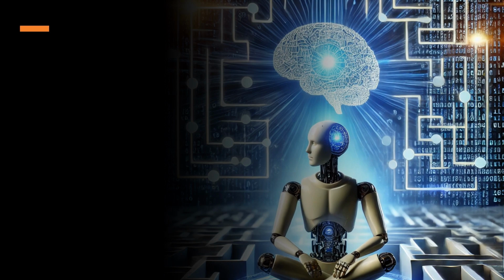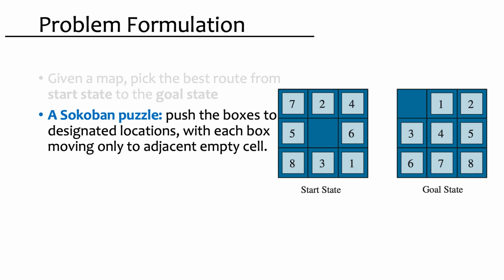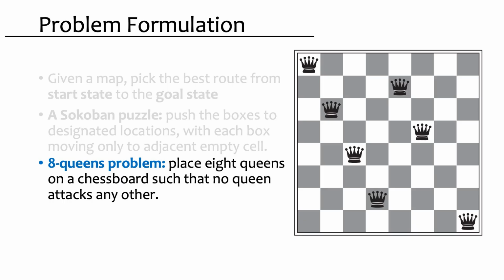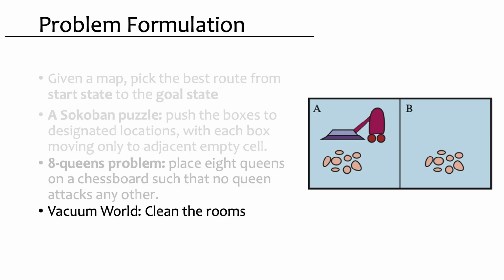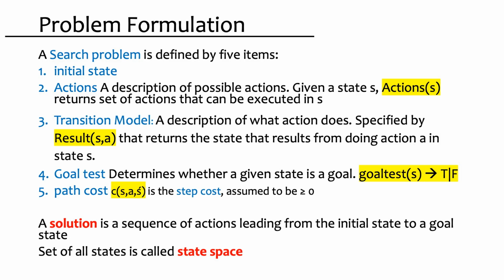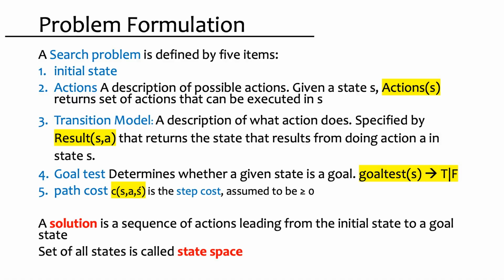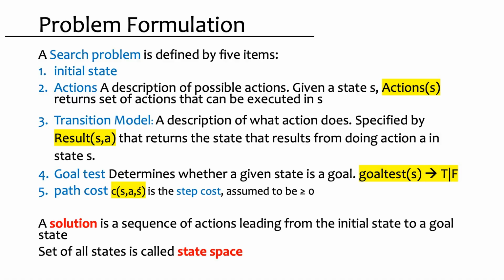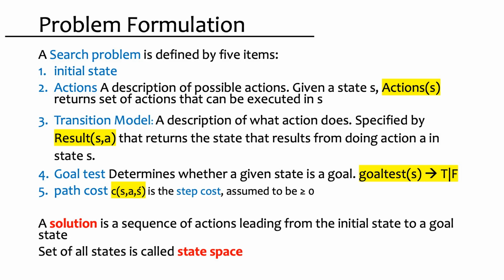Uninformed Search Strategies - Problem Formulation